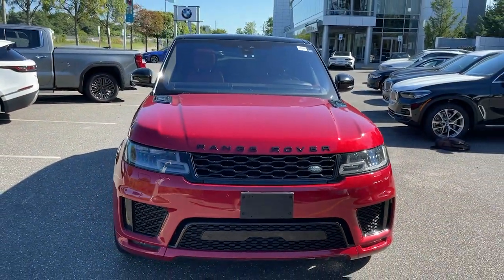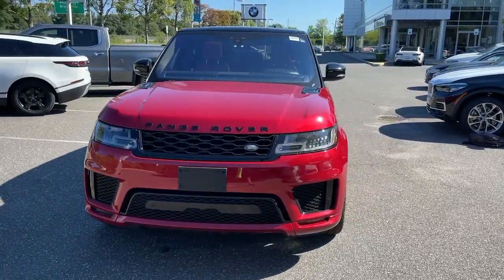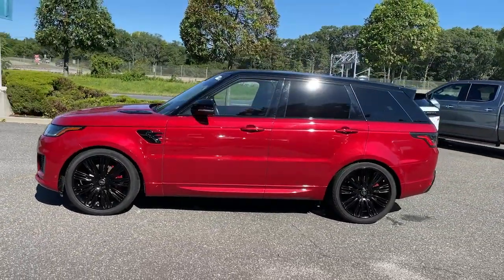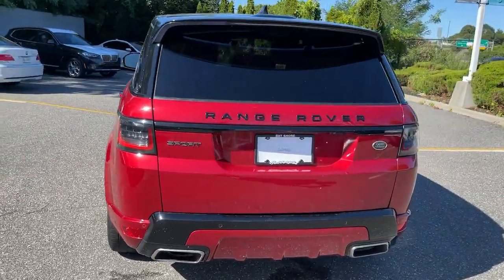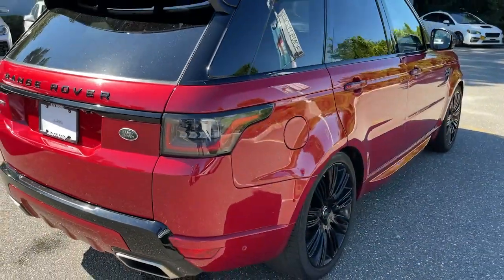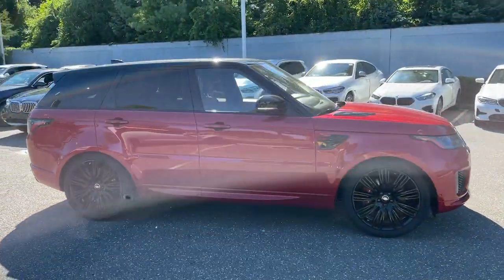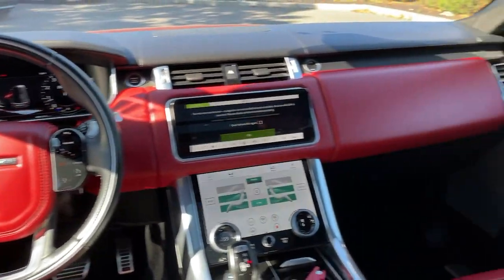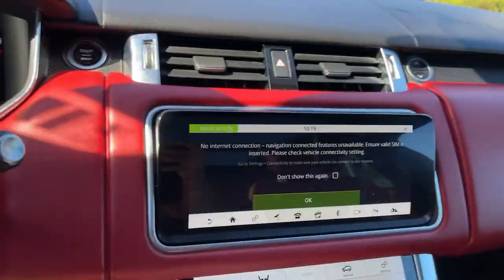2018 Land Rover Range Rover Sport Walk-Around Huntington, Suffolk County, Nassau County, Long Island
Used 2018 Land Rover Range Rover Sport Walk-Around
2018 Land Rover Range Rover Sport HSE Dynamic - Stock#: SU5971 - VIN#: SALWV2SV6JA414498

Habberstad BMW
945 East Jericho Turnpike

Grand and graceful, this 2018 Land Rover Range Rover Sport will envelope you in well- engineered charm and security. With a Intercooled Supercharger Premium Unleaded V-6 3.0 L/183 engine powering this Automatic transmission, you'll take joy in the thrilling ease with which you command the road. It's loaded with the following options: Wing Spoiler, Window Grid And Roof Mount Diversity Antenna, Wheels: 21 5 Split-Spoke 'Style 5085' -inc: diamond turned finish, Ventilated front seats, Valet Function, Turn-By-Turn Navigation Directions, Trunk/Hatch Auto-Latch, Trip Computer, Transmission: 8-Speed Automatic w/CommandShift, and Transmission w/Oil Cooler .